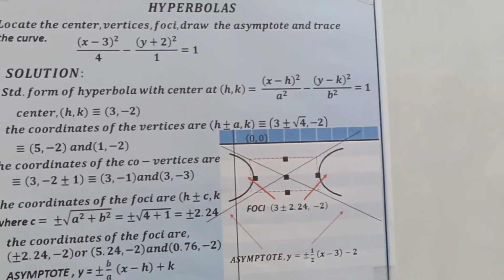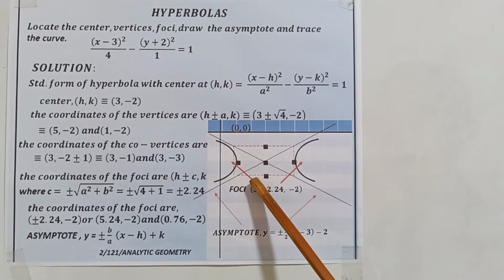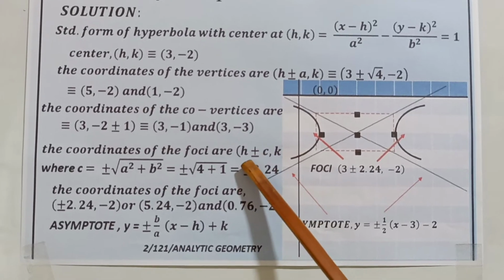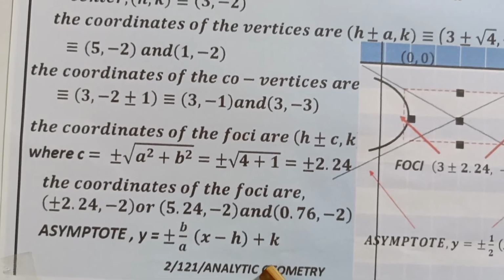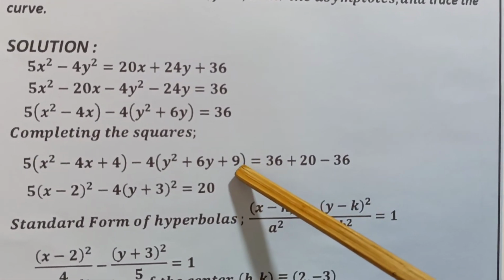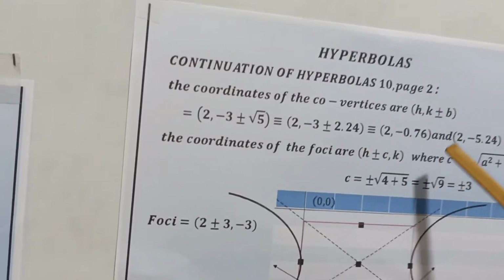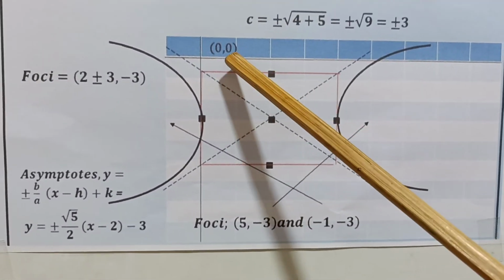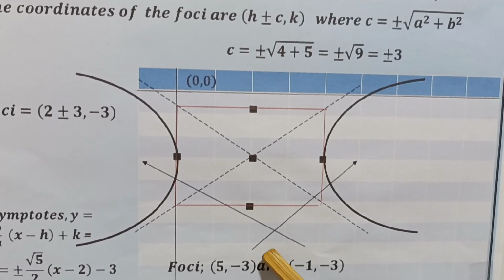Hyperbolas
Center other than the origin